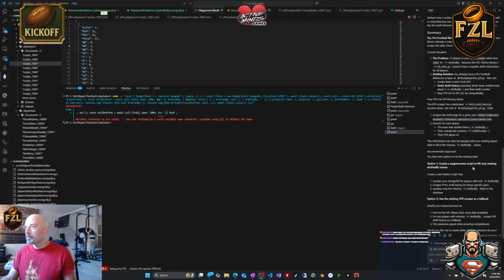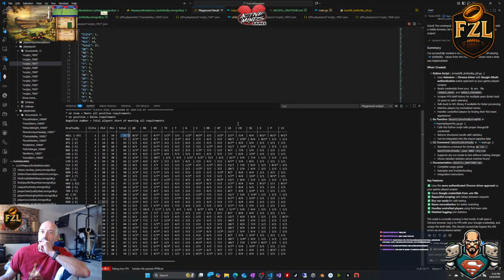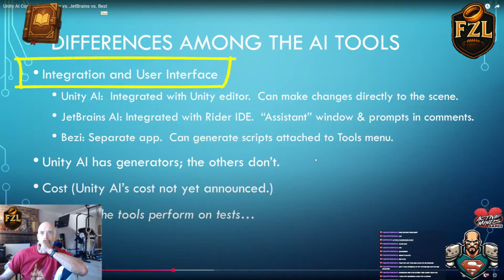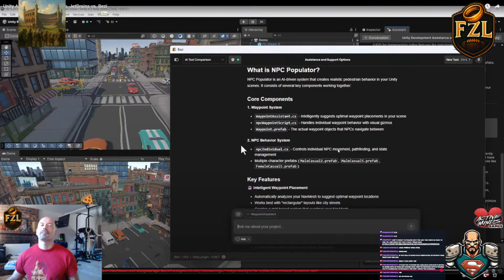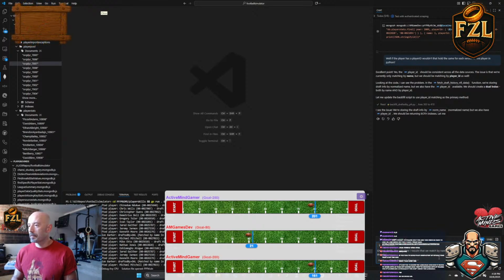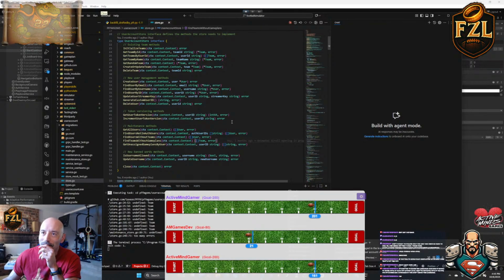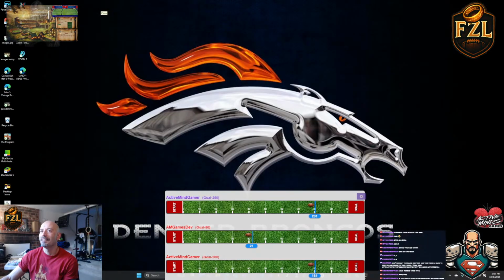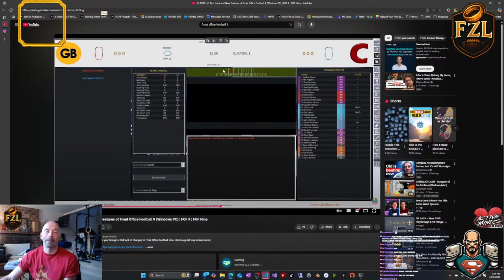GameDev: Finally have valid Teams back to unity to display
Fan To Z Football: Day 210  So I was missing some positions but after a bit of work finally have my teams filling all positions now to back to Unity to build the UI

My Setup:
PC: Surface Pro 8 32GB i7
Mic: Fifine, Ofusho Ear Buds
Cameras: Logitech C922, C920